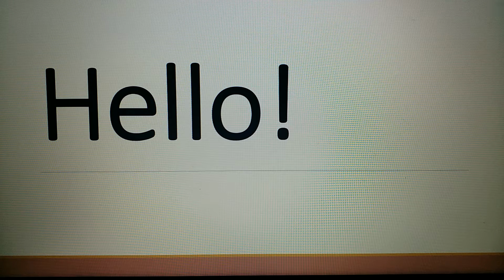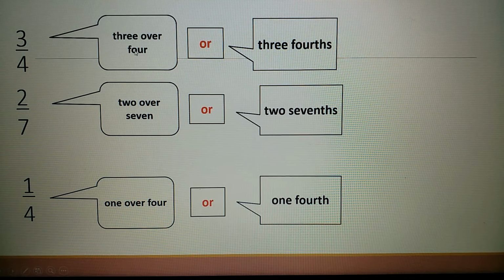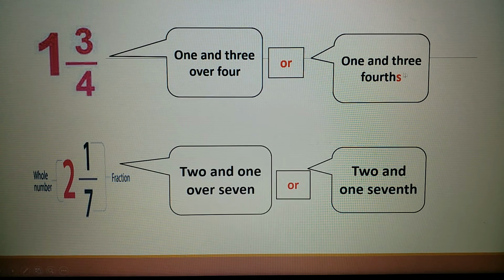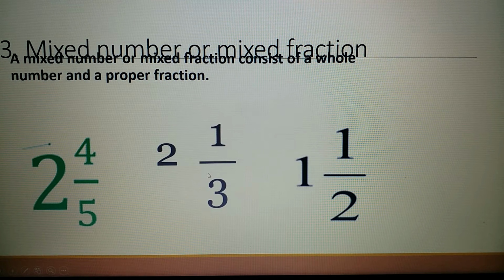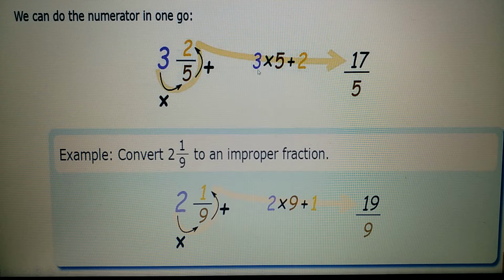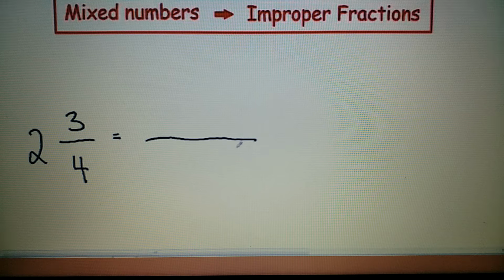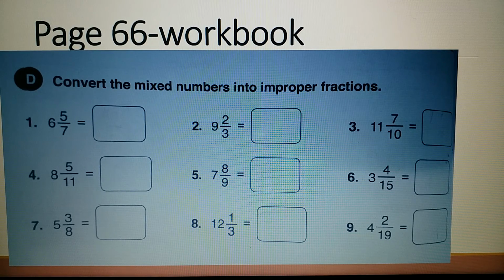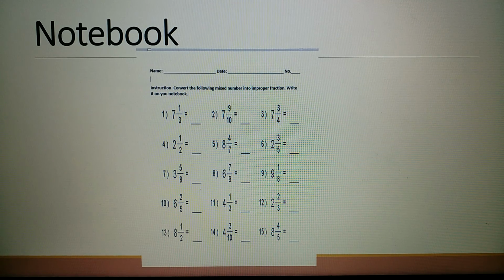Fractions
How to convert mixed number to improper fraction